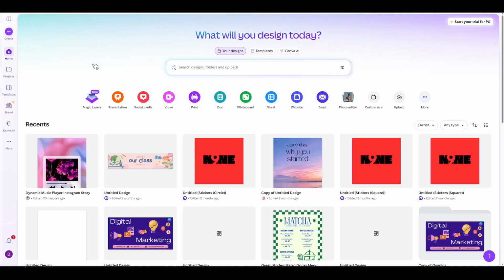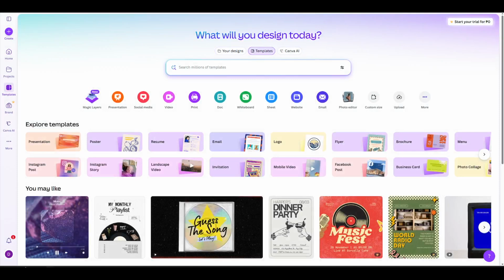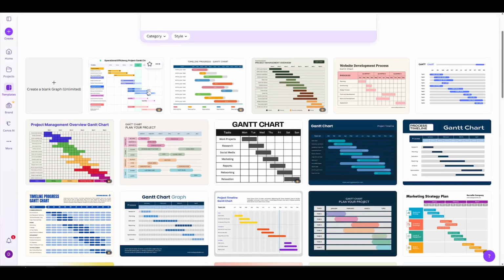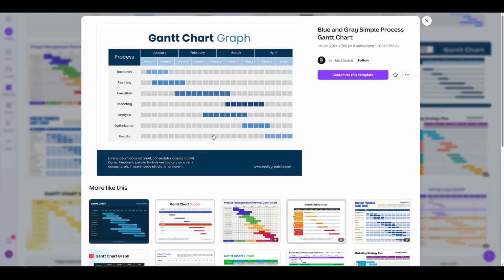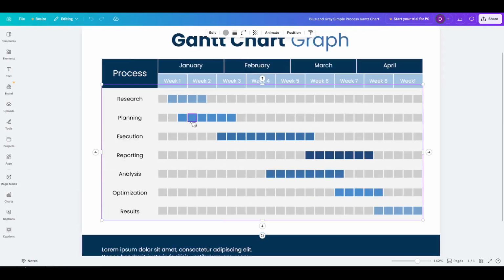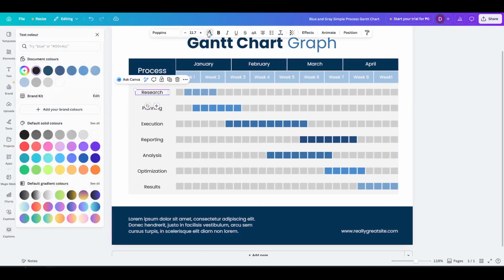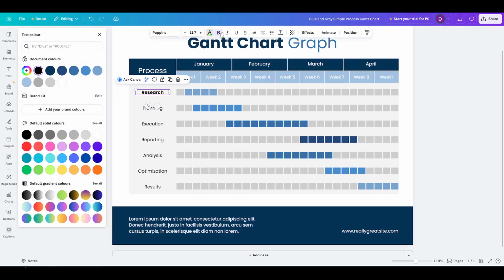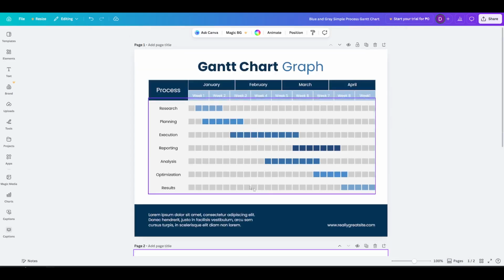How to Make a Gantt Chart Using Templates on Canva | Canva Tutorial 2026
Learn how to make a Gantt chart using templates on Canva in this updated 2026 step-by-step beginner tutorial. Discover how to find Gantt chart templates, customize tasks, timelines, and colors, and design clear visual project plans for work, school, or personal projects.

how to make a gantt chart using templates on canva, canva gantt chart tutorial, canva project timeline templates, canva task schedule chart, canva project planning tutorial, canva timeline customization, canva visual project plan guide, canva beginner tutorial, canva 2026 tutorial